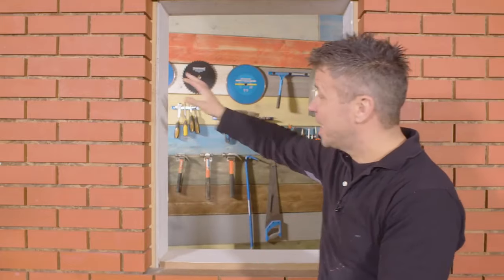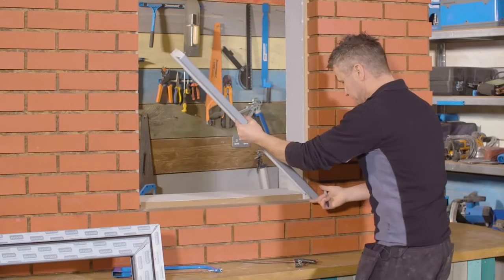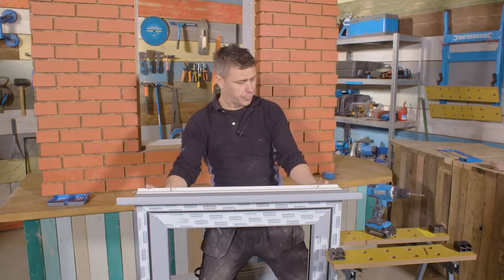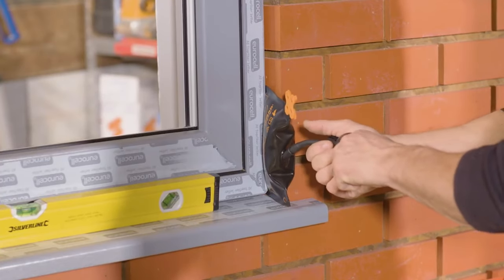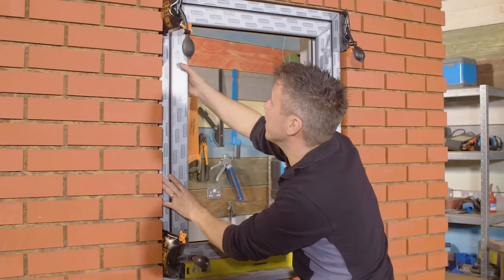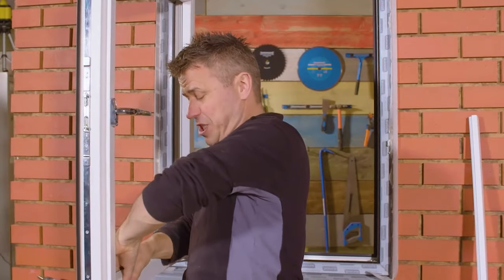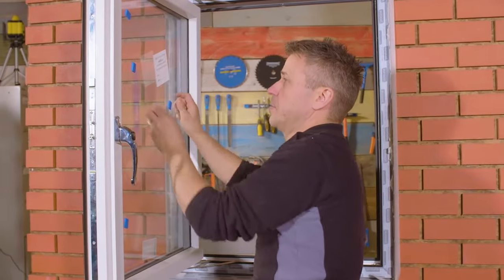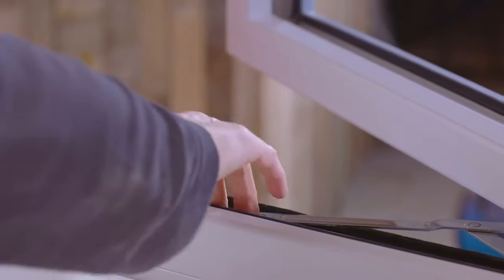How to Install a Window Frame | WINDOW FITTING | FIXING WINDOWS LIKE A PRO!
Learn how to install a window in your own home with this simple step-by-step guide, demonstrating how quick, easy and hassle-free it can be. This video was recorded a few years ago when we were building our dream home, we hope you find it helpful!

0:00 - Intro
0:21 - Window Fitting
1:33 - Fixing Windows
8:22 - Glazing Windows
11:56 - Outro

Follow us on all social media platforms for more top DIY tips...